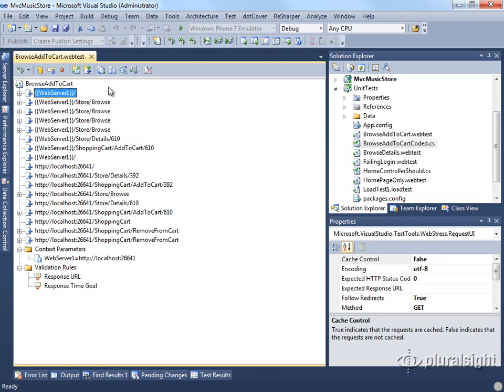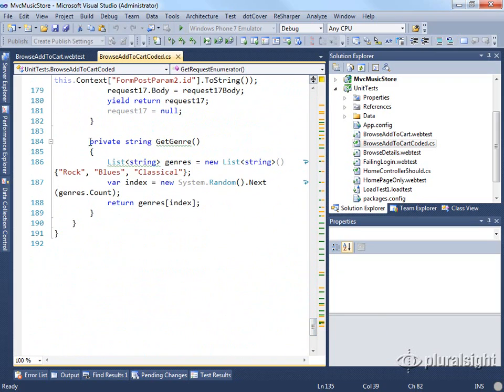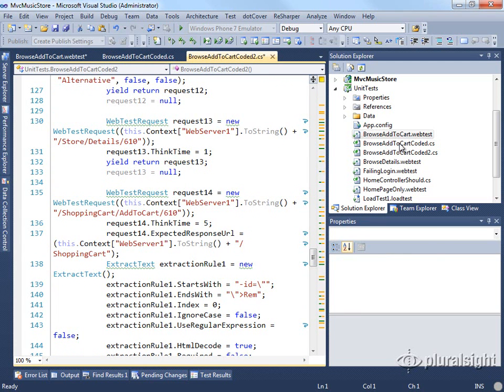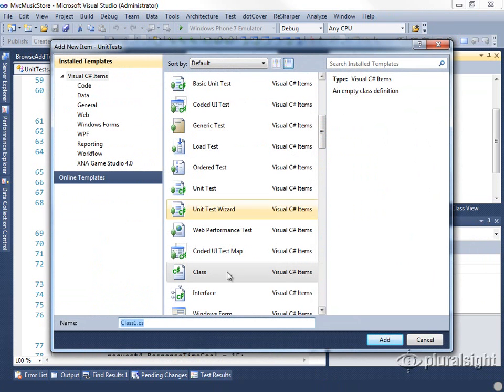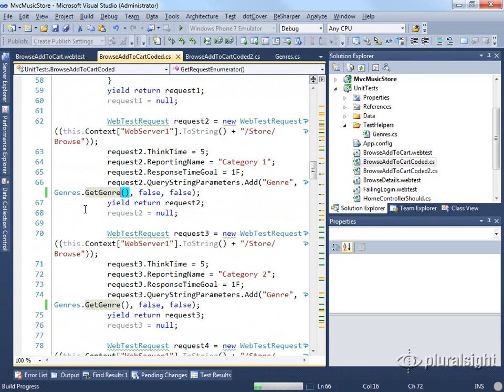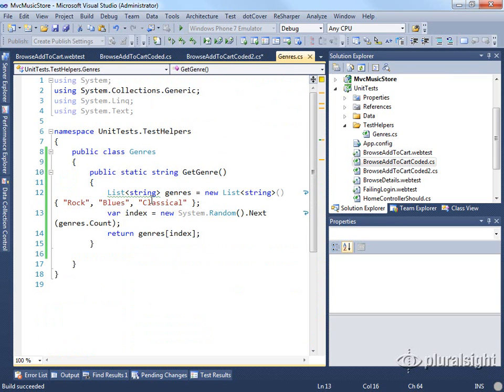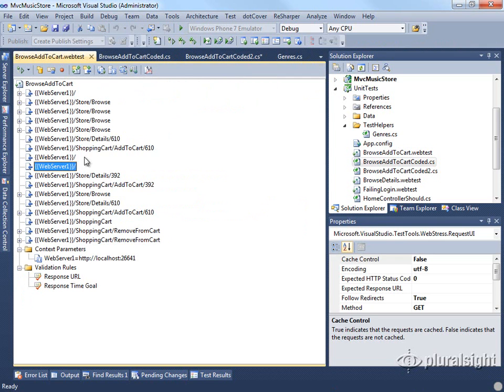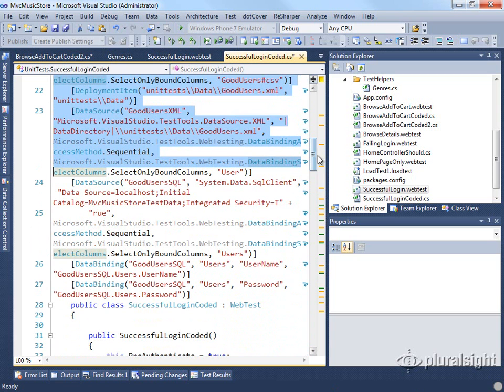Web Performance Tests with VS2010 - Beyond the Basics-Demo: Generate Code-Video-5